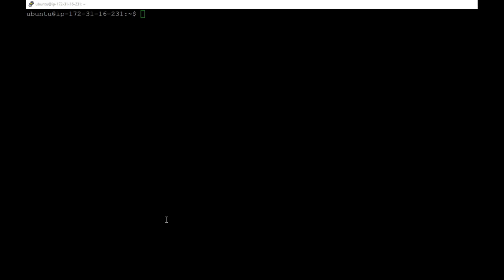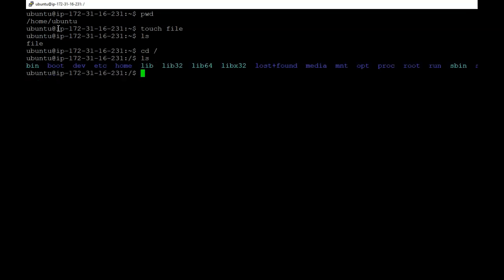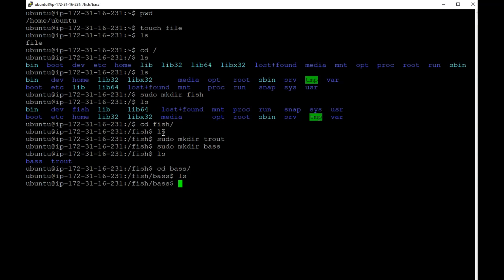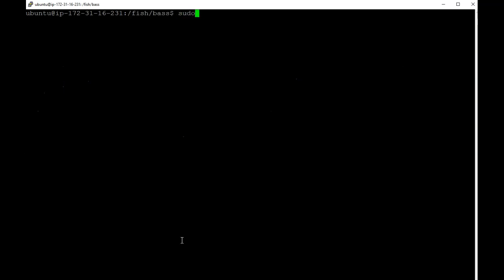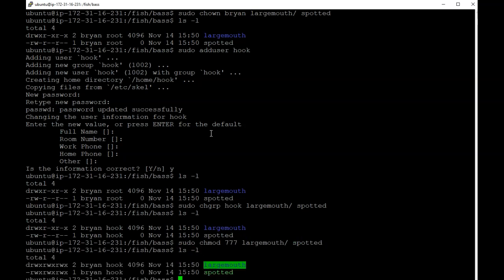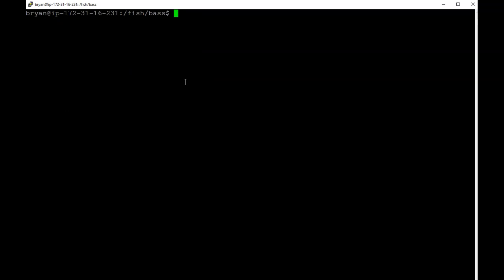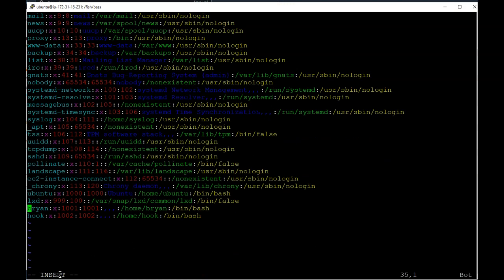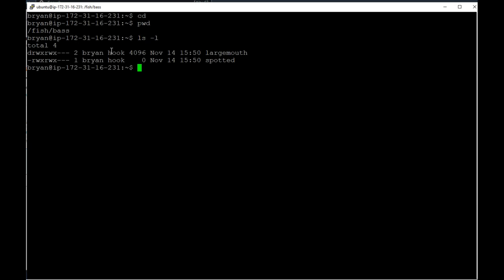CBIS 3213 - AWS Help Sys Admin I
Some basics of using AWS.